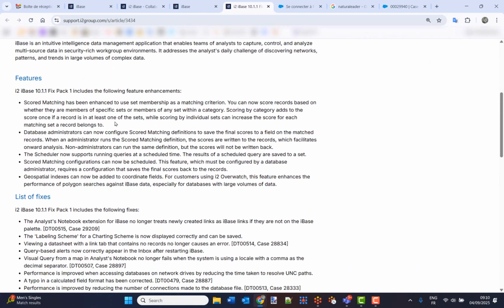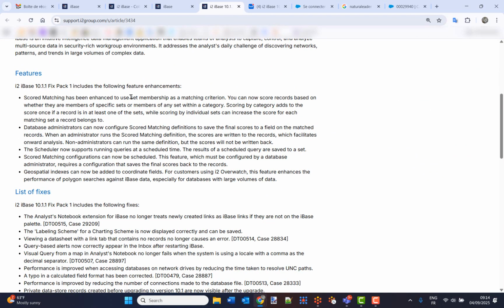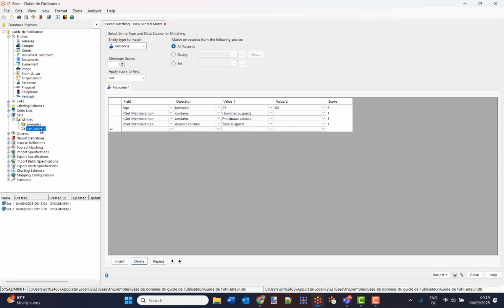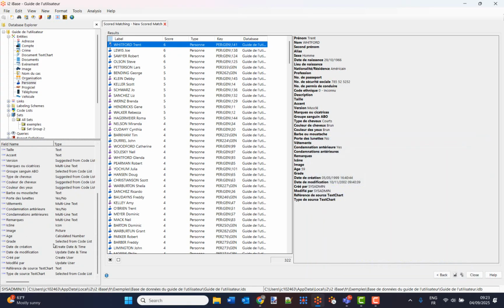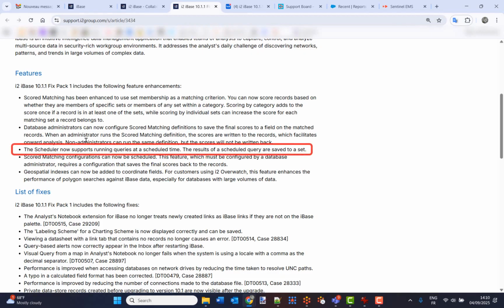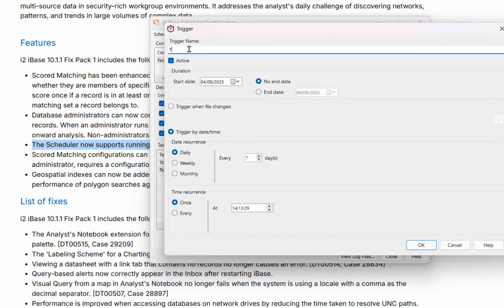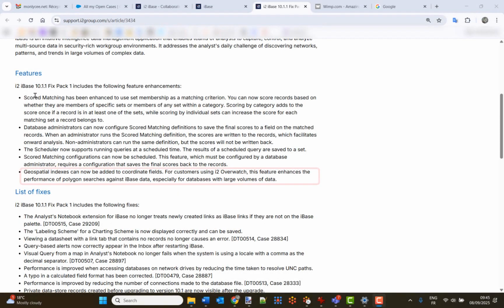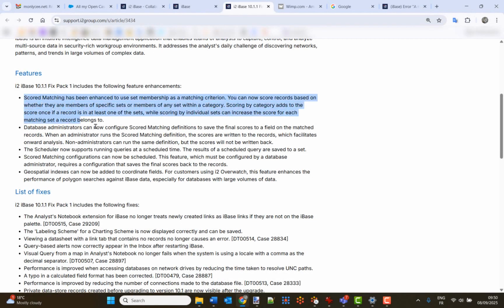i2 iBase 10 1 1 FP1 - New Features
This video shows the new features in iBase 10.1.1 Fix Pack 1.
1) Scored Matching has been enhanced to use set membership as a matching criterion.
2) Database administrators can now configure Scored Matching definitions to save the final scores to a field on the matched records.
3) The Scheduler now supports running queries at a scheduled time. The results of a scheduled query are saved to a set.
4) Scored Matching configurations can now be scheduled.
5) Geospatial indexes can now be added to coordinate fields. For customers using i2 Overwatch, this feature enhances the performance of polygon searches against iBase data, especially for databases with large volumes of data.